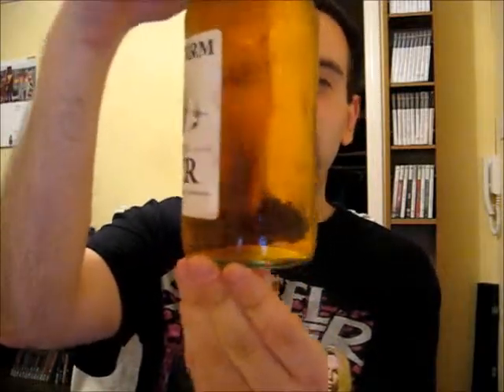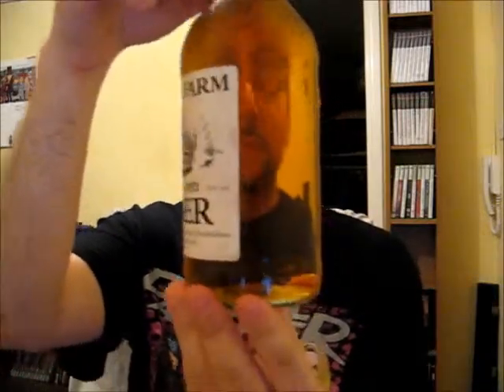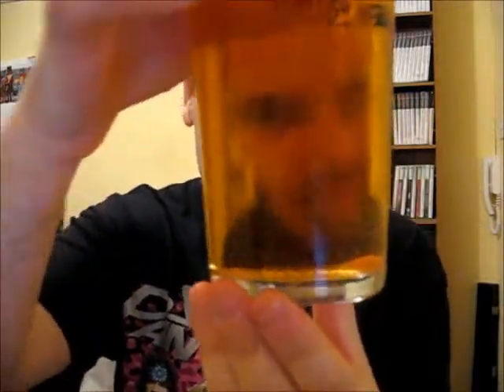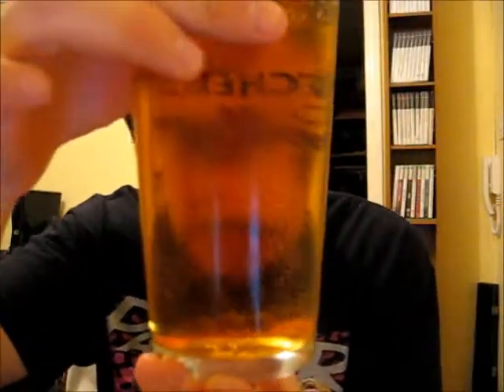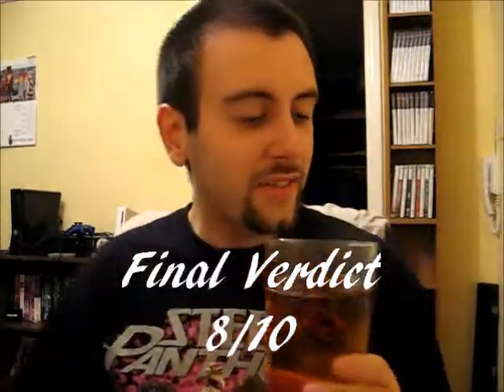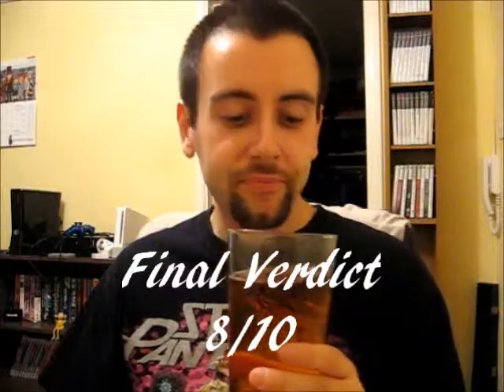The Cider Drinker - Brook Farm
On today's episode, we're going to Brook Farm, to try out, well, their Brook Farm cider. How will the final product taste?